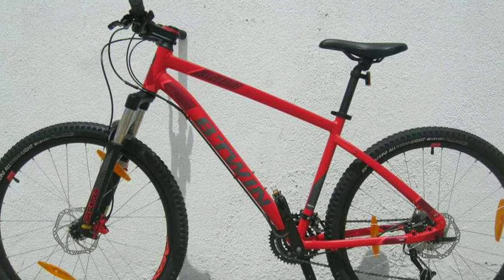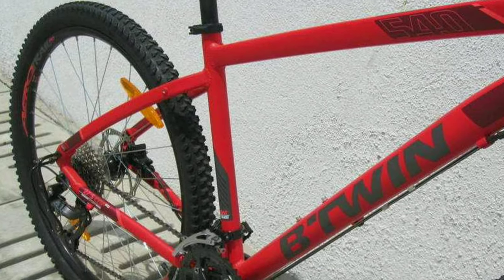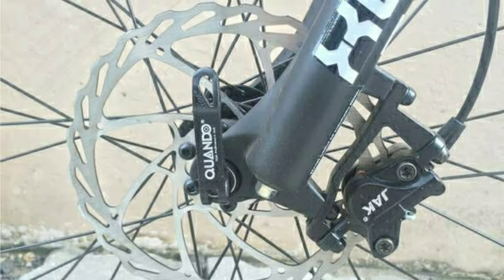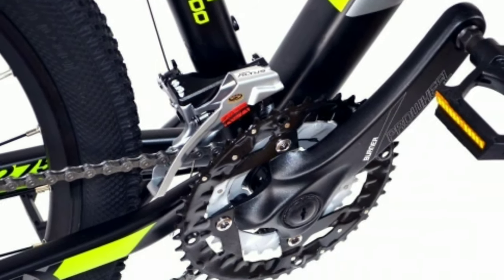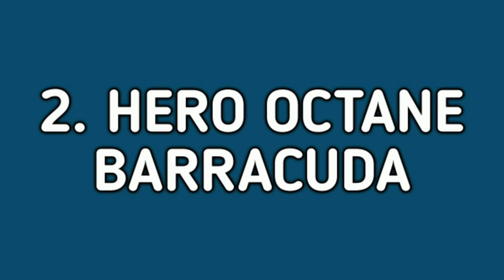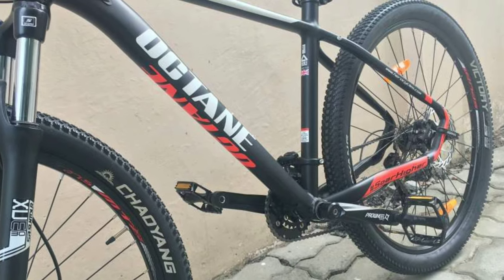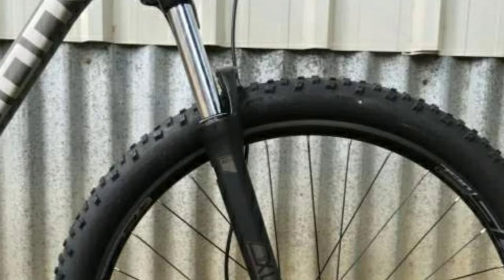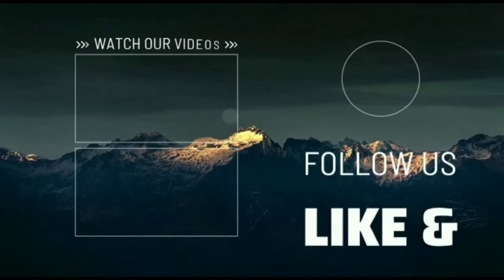Top 5 mountain bikes |-Under 35,000 | 2021 | Part 2 | All About Cycling.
Hey guys
In this video I have shown top 5 mountain bikes under 35,000
To know more do watch the video.

Buying links:-
1) Polygon premier 4 2020
2) Hero octane barracuda :- ( Currently Unavailable )
3) Trinx B700 Big 7 :- ( Currently Unavailable )
4) Hero octane gyrfalcon :- ( Currently Unavailable )
5) B-Twin rockrider 540

 CYCLING GEARS I USE :-
o Head Light With Horn
o Tail Light
o Frame Bag
o Bottle Holder
o Helmet
o Padded Shorts

 GEAR USED
o My Camera
o Action Camera
o Microphone
o Microphone 2
o Tripod
o Tripod 2